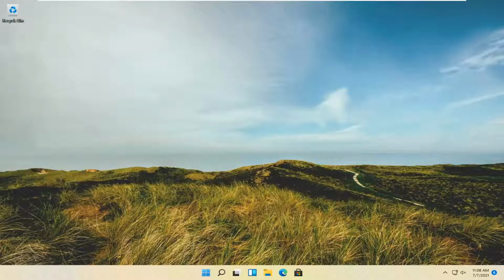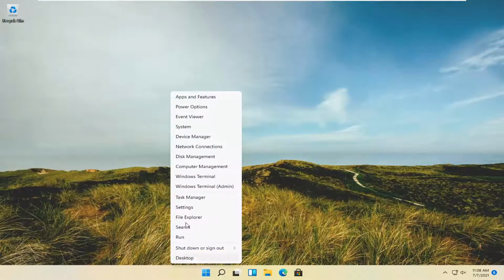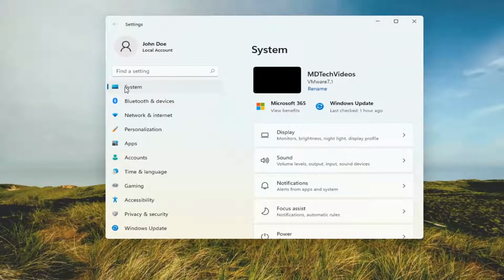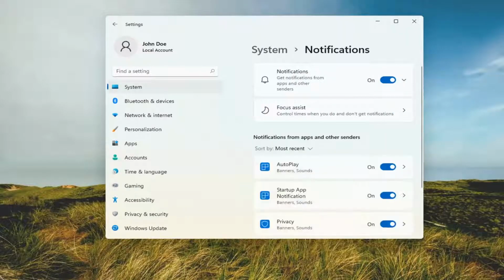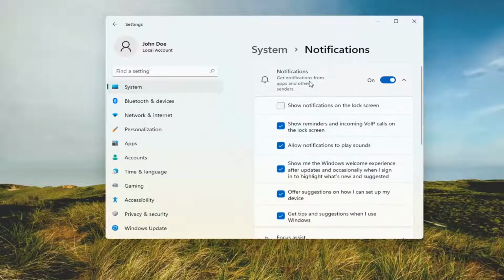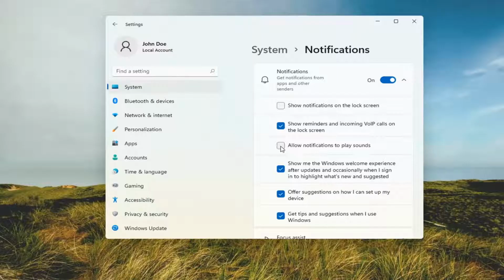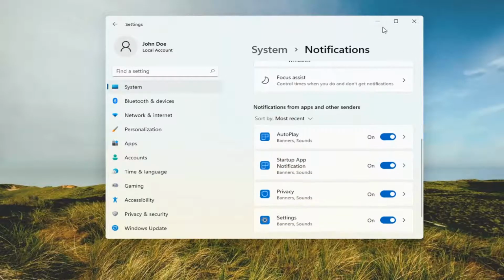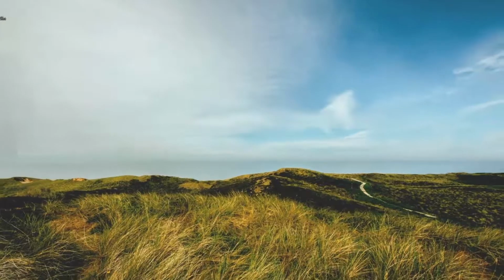Windows 11 - Disable Annoying Notification Sounds [Tutorial]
Some apps and programs in Windows 11 have the ability to send you notification with an alert sound whenever triggered by an event. This can get annoying if the notification pops up too frequently, especially for apps such as Dropbox which notifies you whenever a photo or file is synced.

On Windows 11, notifications keep you in the loop about things happening around your digital life, and they also alert you of anything in your system that may require your attention. However, each banner that slides out in the bottom-right corner also includes a sound, which can quickly get annoying.

Windows 11 has a feature that provides notifications for different apps called “Toast Notifications.” The notifications slide out in the lower-right corner of the screen above the taskbar and are accompanied by a chime. But sometimes, you don’t want to be startled by that noise, either at home or the office.